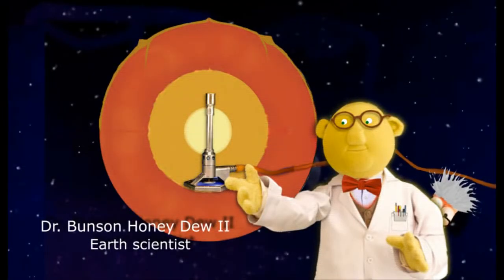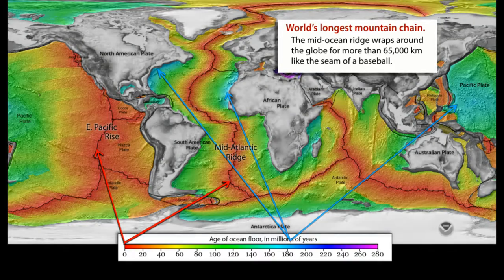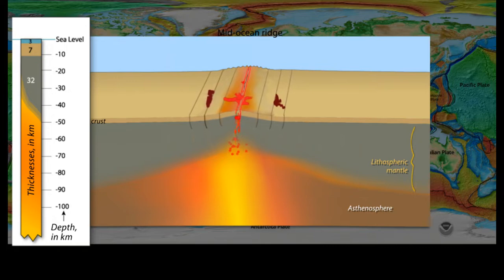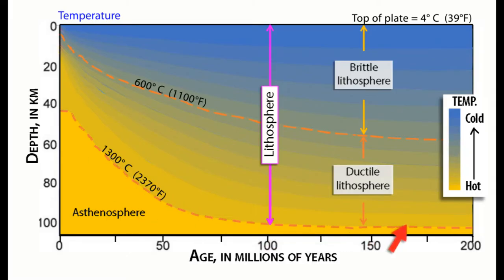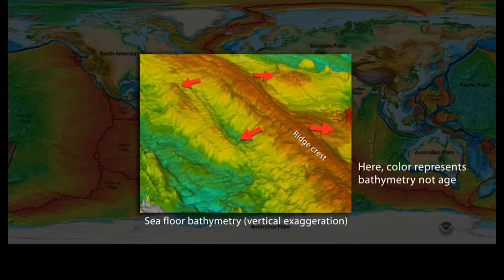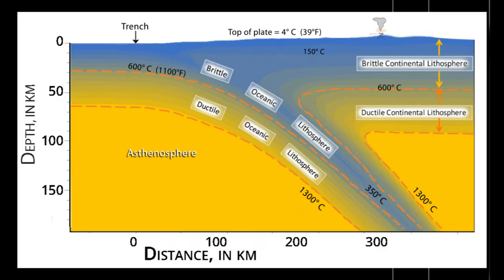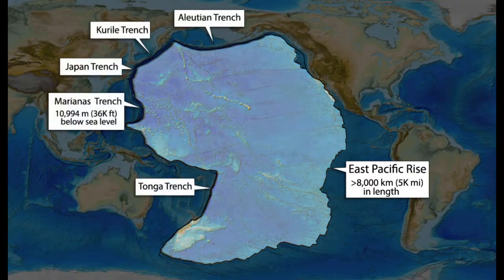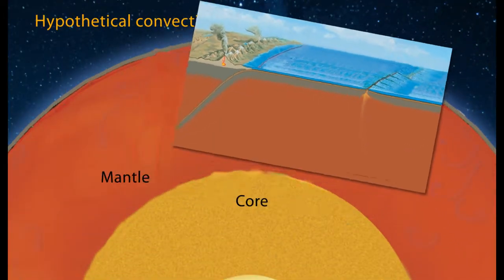NEW!! What Drives Plate Tectonics? What are the forces involved? (new convection ending; 2022)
ERRATA: At 6 min 10 sec the plate says "100cm/yr"; it should be "100 mm/year".
CHAPTERS:
0:00 Intro on mantle convection
0:27 Young hot vs Old cold plates
1:10 Spreading ridges
3:44 Gravity force that pushes
4:15 Force that pulls subducting slab
6:05 Push & pull in action on Pacific Plate
6:20 Thermal convection system
6:52 Convection system in 3D

This January 2022 updated version of our animation addresses convection at the end.
Lithospheric plates are part of a planetary scale thermal convection system.  The energy source for plate tectonics is Earth’s internal heat while the forces moving the plates are the “ridge push” and “slab pull” gravity forces.
It was once thought that mantle convection could drive plate motions.  Early textbooks showed mantle convection cells, like in a beaker of hot liquid on a Bunson burner, pushing plates along from below.  Current dynamic models have plates moving as part of a gravity-driven convection system that pushes young hot plates away from spreading ridges and pulls old cold plates down into subduction zones.
Narrated by Roger Groom, Mount Taber Middle School
Directed by Robert Butler, Geophysicist, University of Portland, OR
Scientific review by Michael Wysession, Washington University in St. Louis
Technical advisor Glenn Kroeger, Trinity University
Dr. Bunsen Honey Dew II:  transformative and fair use of Dr. Bunsen Honeydew© used for educational non-commercial purposes only.
Map of sea-floor ages, math of world bathymetry, and bathymetric profile of the E. Pacific Rise from the National Oceanic & Atmospheric Administration
Cross section of tectonics modified from USGS This Dynamic Earth
Landslide animation: NASA's Goddard Space Flight Center
Made possible by support from the National Science Foundation